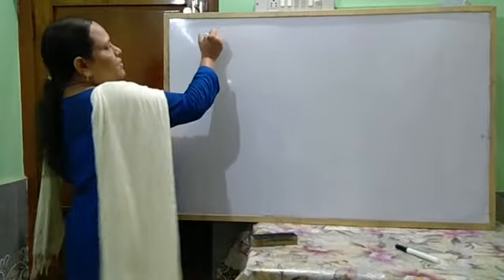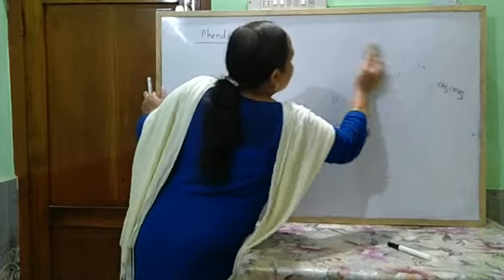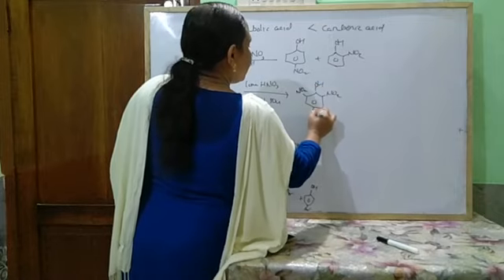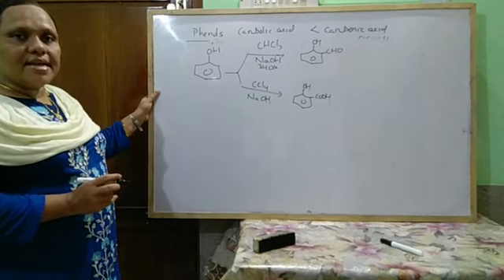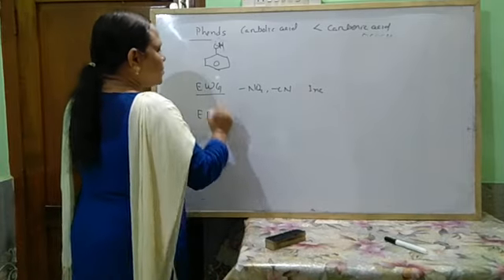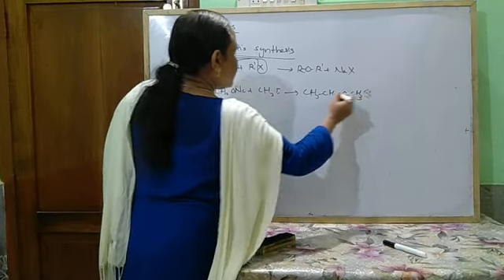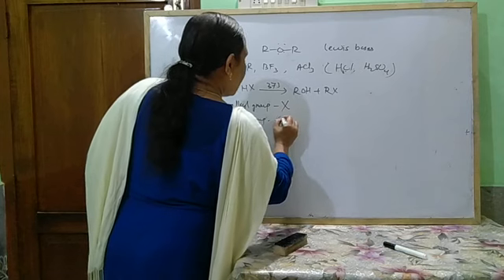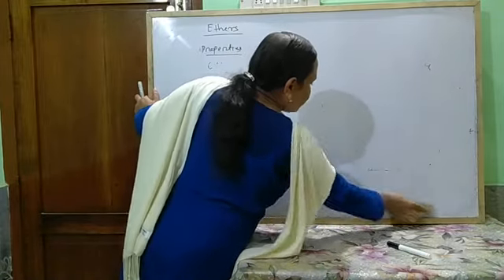Revision class 2b (phenols and ethers)